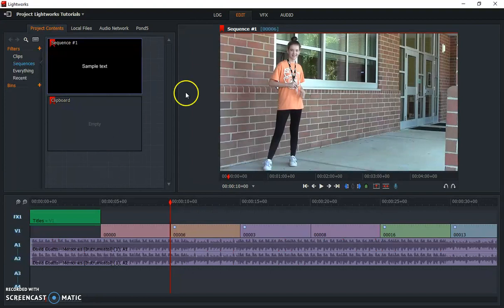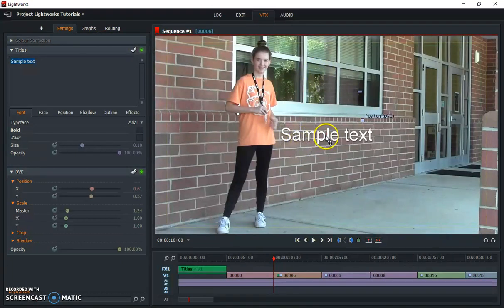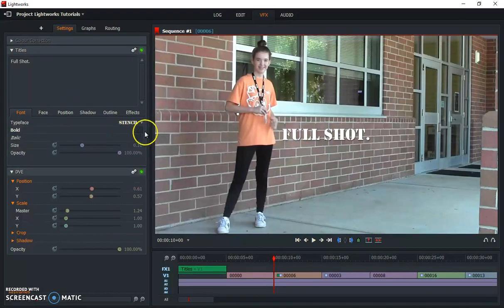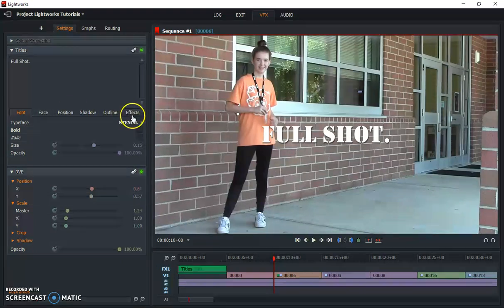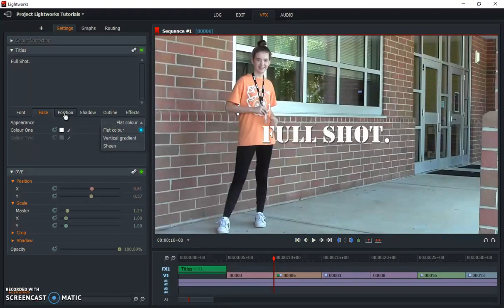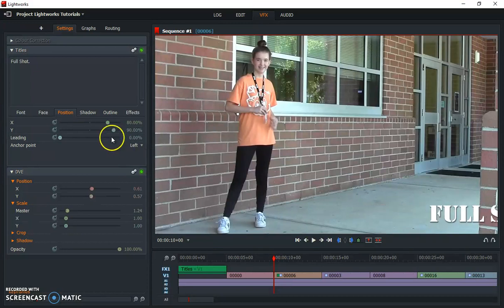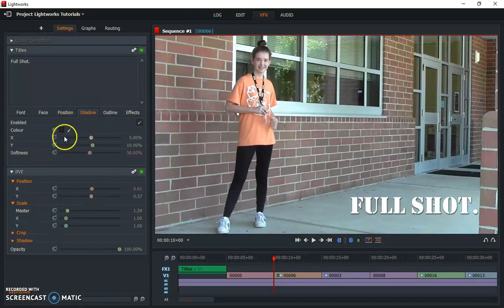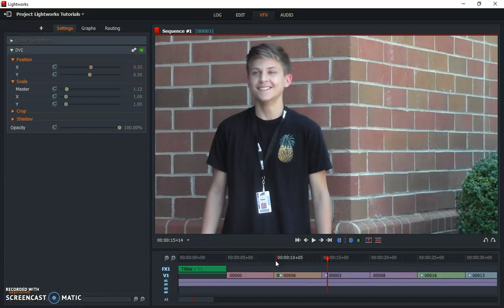Lightworks v14 Tutorial Adding Text